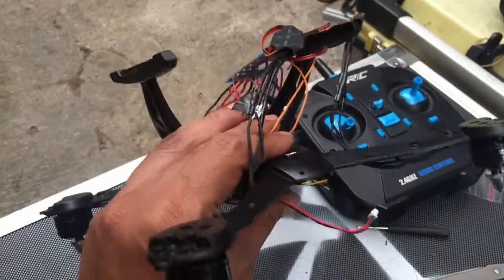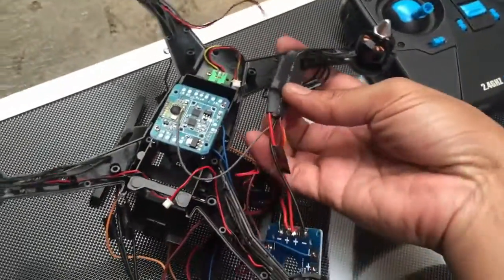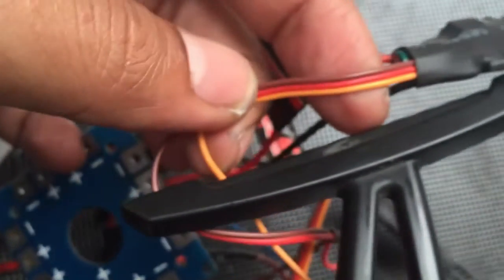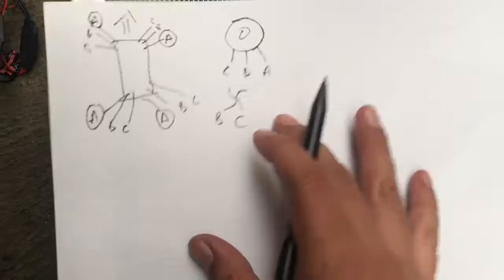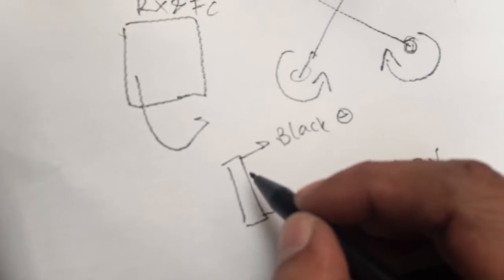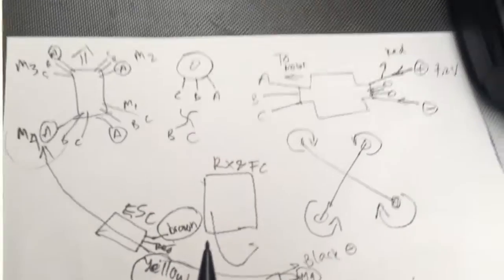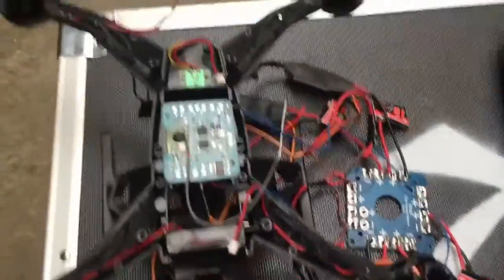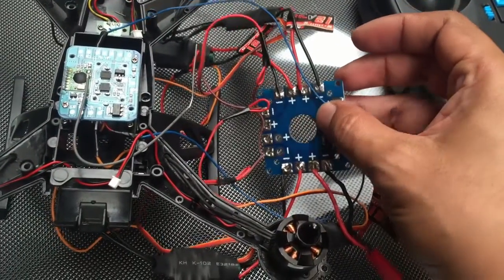JJRC X1 How to Resolve and Replace Problem on Internal 4-in-1 ESC board with External Simon 12A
From my last video about JJRC X1 problem, I decided to change the ESC board.

I'm so confuse when I had changed the blown-up IC on the 4-in-1 ESC board, it doesn't have a good result at all, and still blown-up. Logically, the 4-in-1 on board ESC should be the same as 4x external ESC. So I replace them.
From the IC datasheet, I found those IC has 12A current. Then I decided to use cheap Simon 12A ESCs for $8 each.

The result is very satisfying. There is no heat at all on the ESCs. The quad copter flies normaly.. Awesome!

This also can give me chance to do upgrade someday, like change the 12A to 20A ESC, or change the motor, without replacing the transmitter, receiver, and flight control.

My gear:
Drone: JJRC X1
Camera iPhone 6
Microphone Saramonic iMic
Tripod Fleksipod
Editing software: LightWorks Free Edition